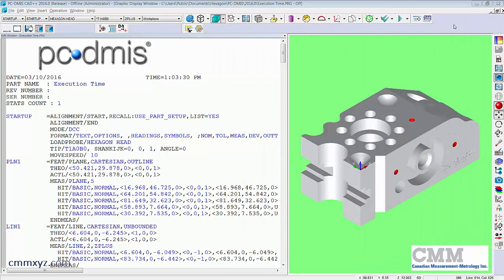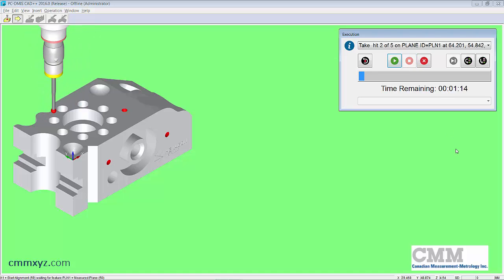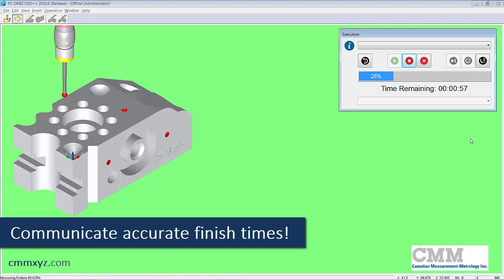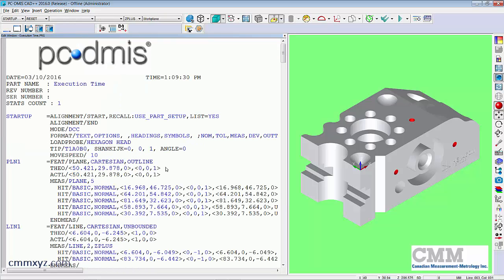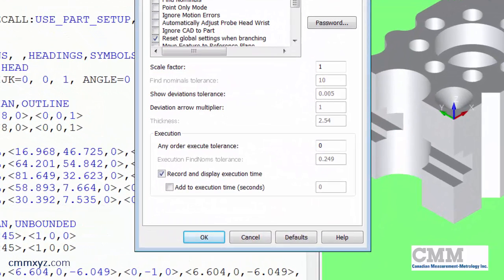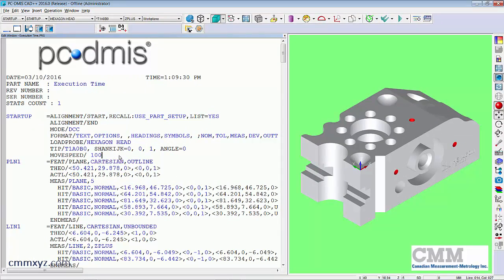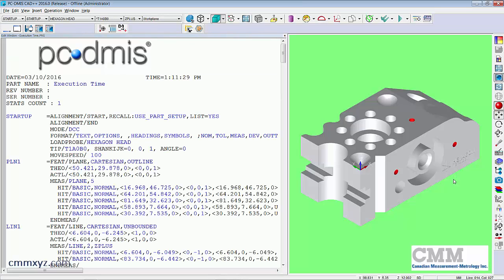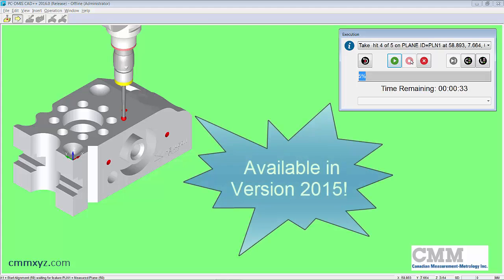PC-DMIS Display Execution Time | CMM Tech Tips - CMMXYZ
This Tech Tip Video from CMMXYZ shows how you can view the amount of time remaining during the execution of your PC-DMIS part program. This feature is available in versions 2015 and later.

Hey there and thanks for joining me again. So today, I just wanted to show you a really quick demo on a new feature in PC-DMIS called execution time. So this is new as of 2015. So what it does is it gives you a countdown when you're running your program.

So let me just launch this and I'll show you what I mean. Okay, so let's just execute this. Okay, so I'm going to pause it for now. So you can see the time remaining there is 1 minute and 14 seconds. So you will need to have run your program at least once to get this countdown because it needs to calculate that. It needs to time it at least once.

So the nice thing about seeing the execution time or the time remaining is that you can answer the question, "When's it going to be done?" Because we get asked that all the time. "How much longer for this program?" So you can tell them exactly now. The other nice thing is you can do other stuff. You can do other inspection. You can walk away if it's a proven program, know when you can return. So it's really handy.

So let's stop that. So I'm going to cancel this and what I'm going to do now is a couple of things. So I want to increase that speed from 10%, I have it at 10% there, to 100%. So now it will calculate a new time based on my new speed.

So this can also be disabled. So if we hit F5, setup options, general tab, you can see down here at the bottom that there's a checkbox, record and display execution time. So we can disable that if we want. There's also the option to add time. This is useful if you need to include in the cycle time time for printing, time for loading the part. So it'll give you a good idea how many parts you can do for that day and what the cycle time is. Okay, so I'm going to uncheck that. I'll keep it enabled but just remember you can disable this if you like. And I'll just click "OK".

Okay, so let's run it at the 100% speed, and you'll see how it will calculate a new time. So let's run that. As you can see, it's a little quicker there. So that one minute time there will be updated. So we'll just let that run. Okay, so that's done. So now, if we run it again, because it's recalculated the execution time, we should see a different countdown at the beginning. So let's run that. There we go. So you can see now it's at 33 seconds when it originally was a little over a minute when it was at that 10% speed, like a proving out type of a speed. So now we know, so we have 33 seconds until that program is finished.

Okay, so that's just a quick little demo. I just wanted to show you that execution time. A lot of people don't know that this is now available in version 2015.